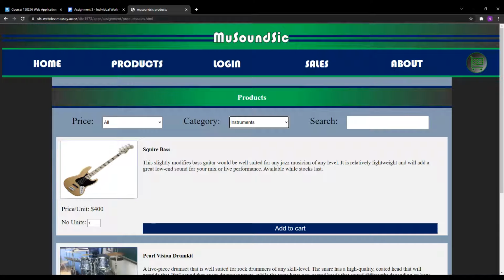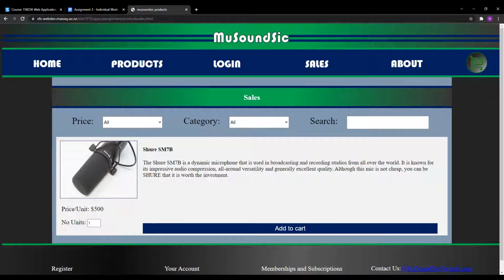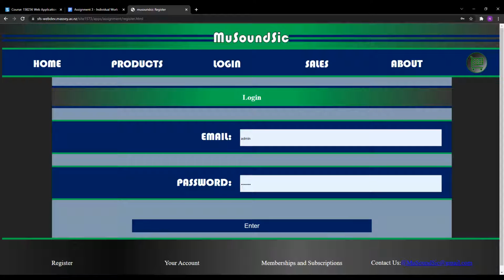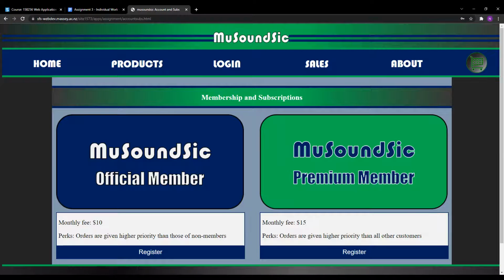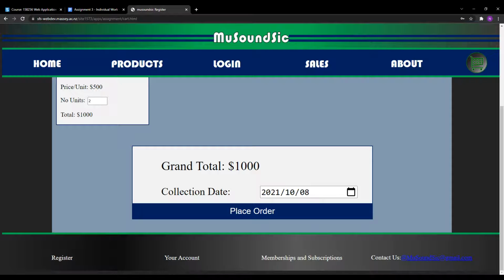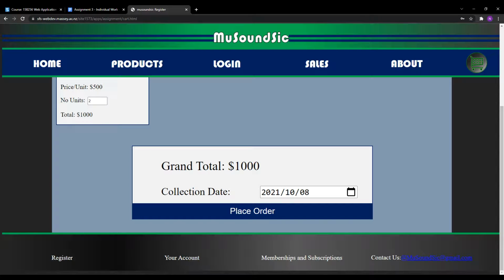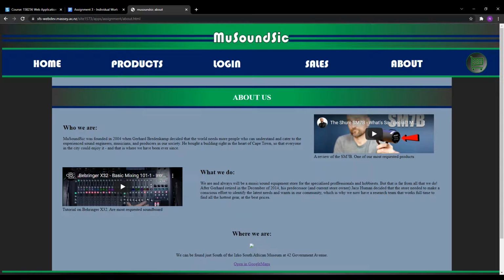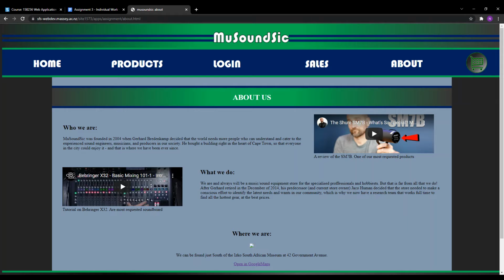Web Application Design Individual Assignment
This is the video that you have asked me to create. It gives a "tour" of the site that I made for the assignment.